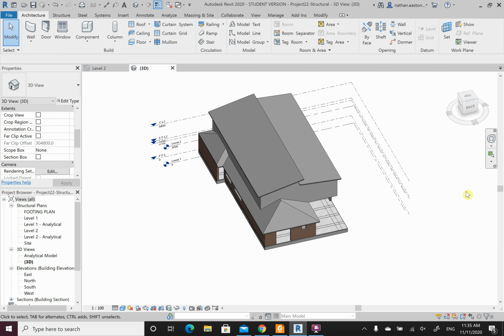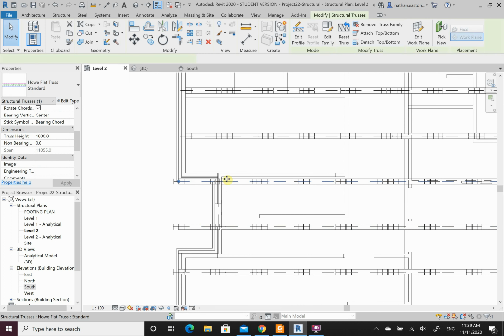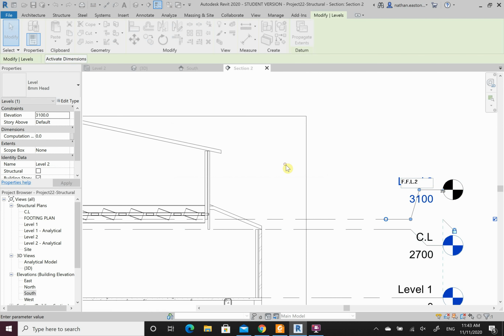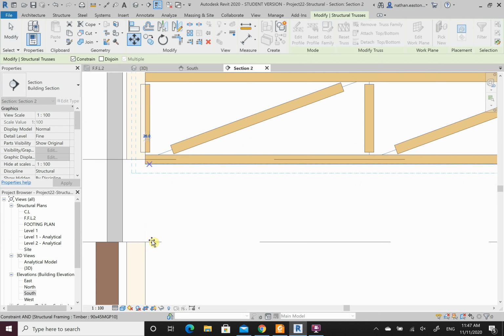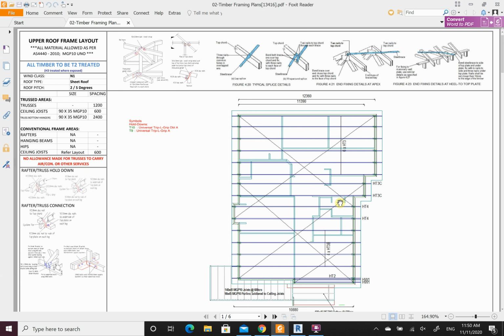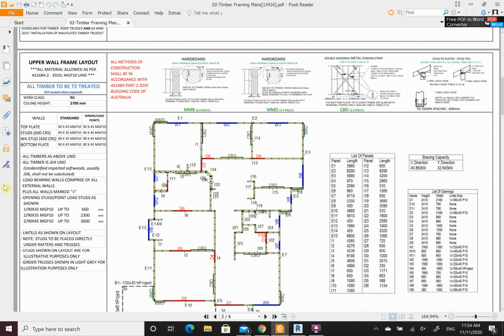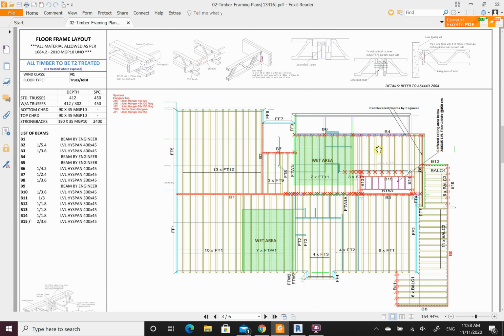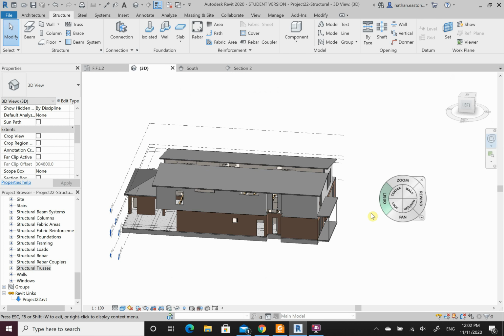Trusses and Timber Framing Layouts